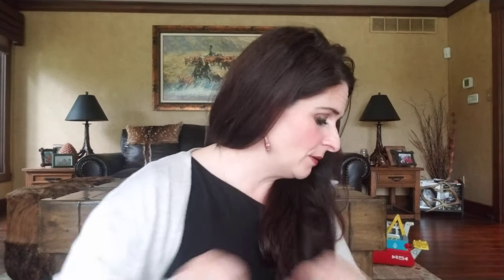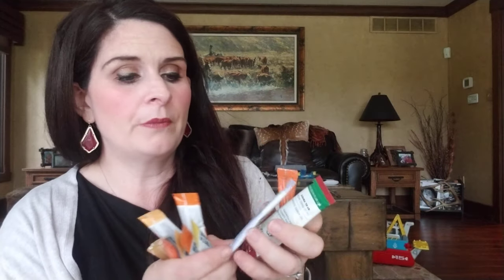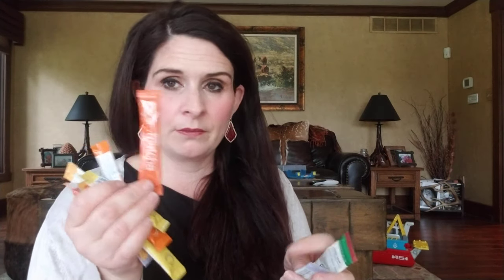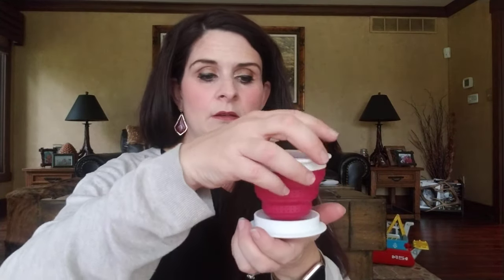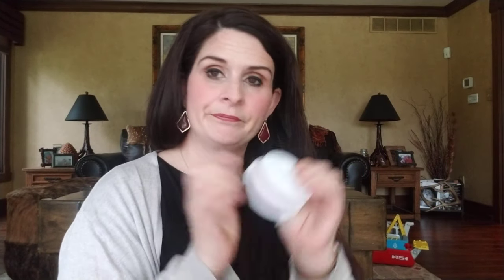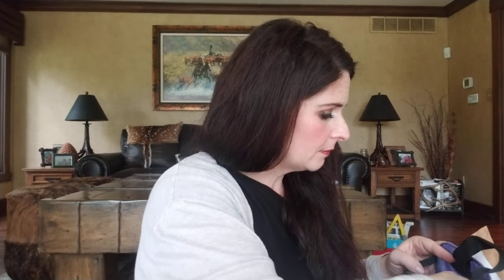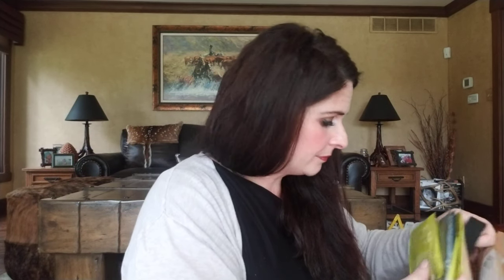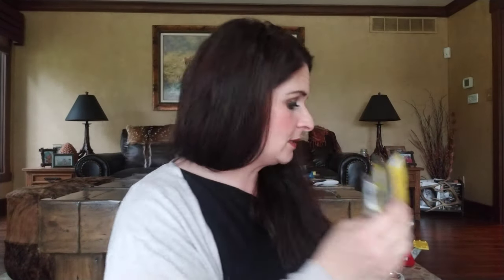Tea and Tea Gear I Bring on Vacation